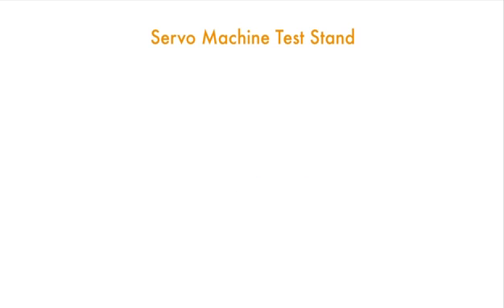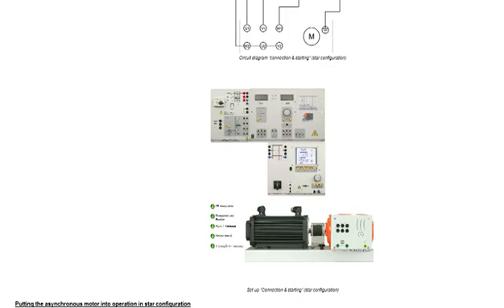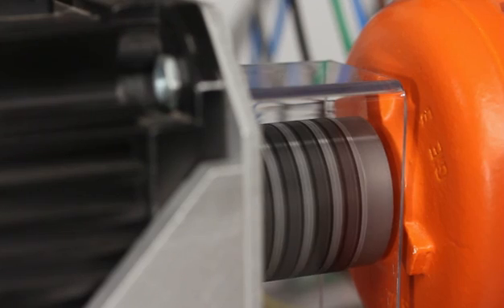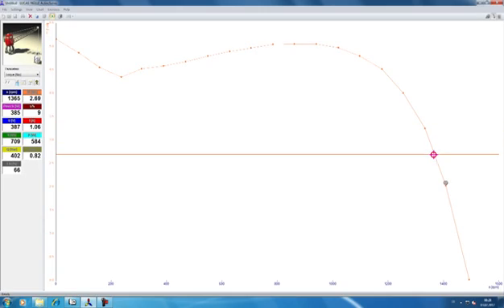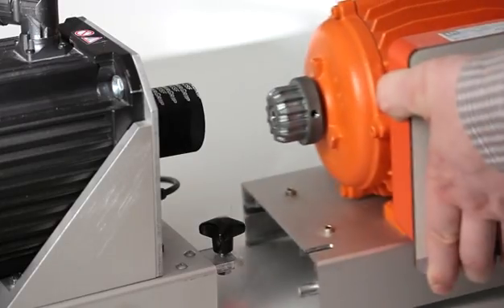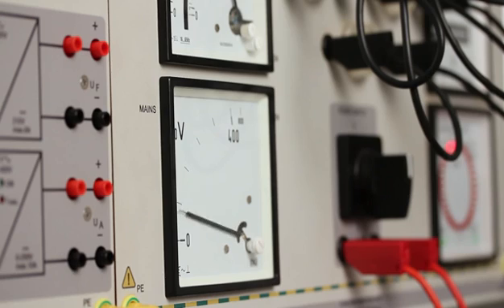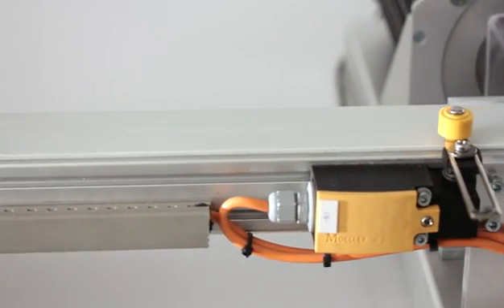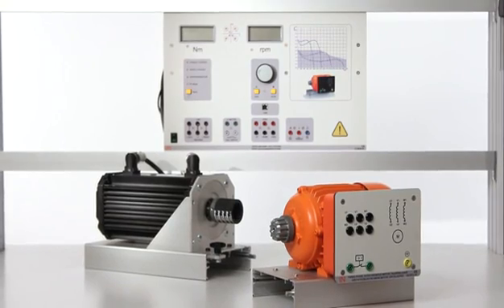Banco de ensayo para máquinas eléctricas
Características generales del sistema de ensayos de máquinas eléctricas con servofreno y software de análisis y parametrización